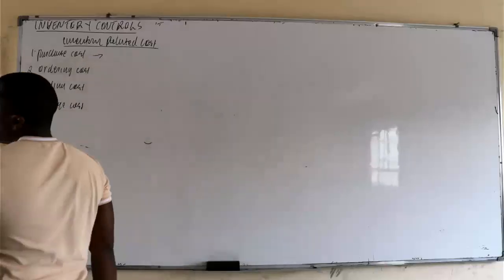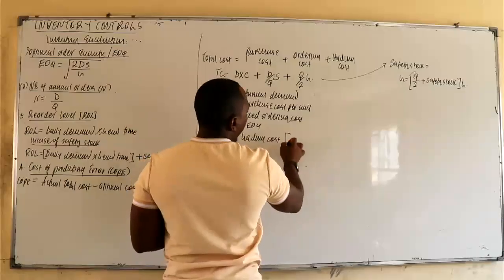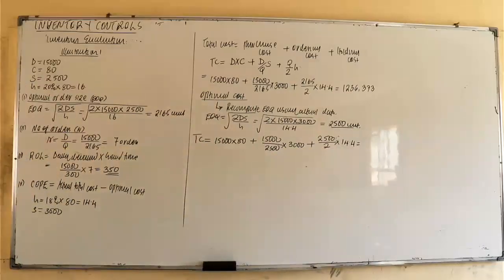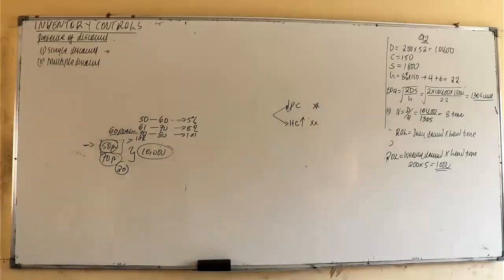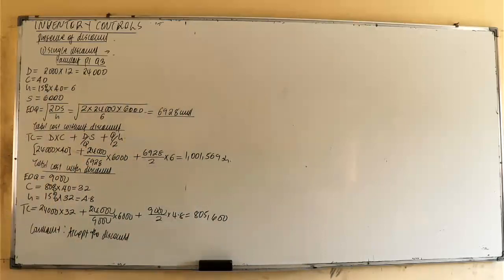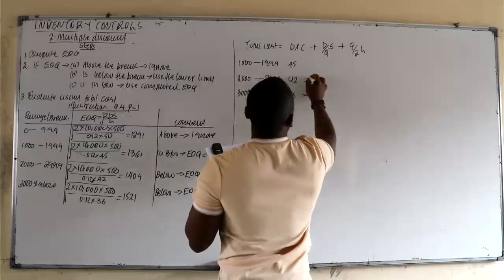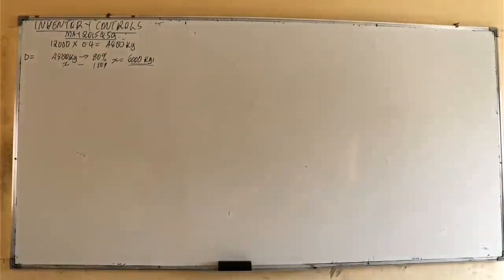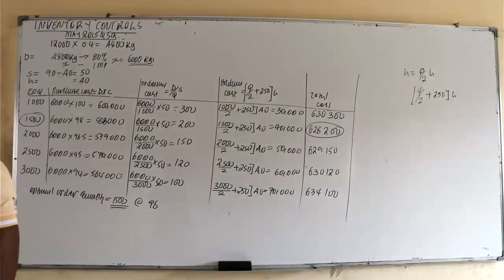INVENTORY CONTROLS/AMA/MA/ by JOHN MARK call/TEXT Lec JOHNMARK 0705748300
{ INVENTORY CONTROLS  }

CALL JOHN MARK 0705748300